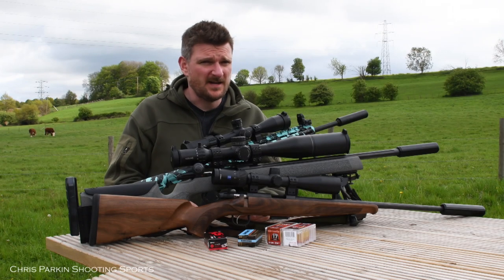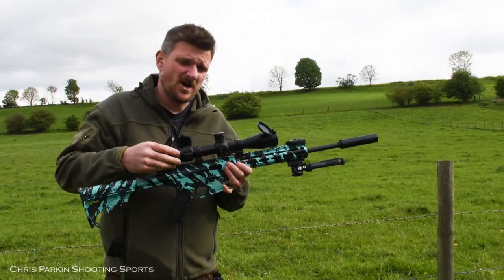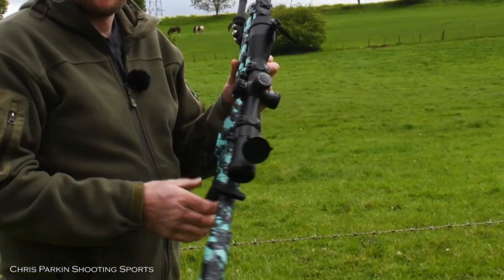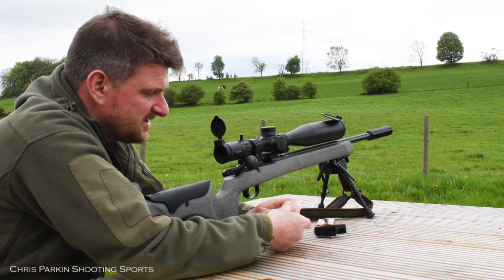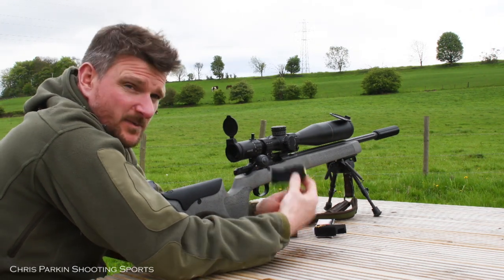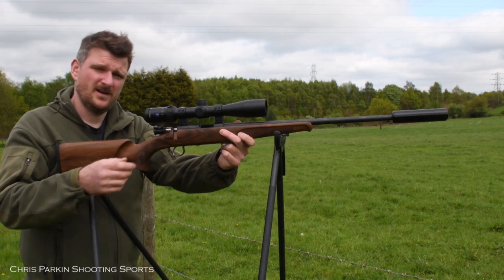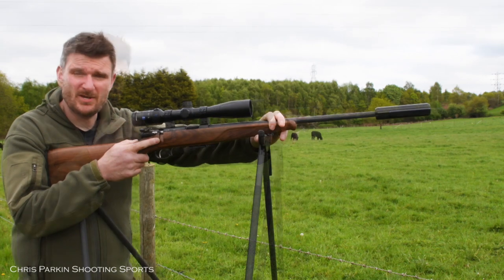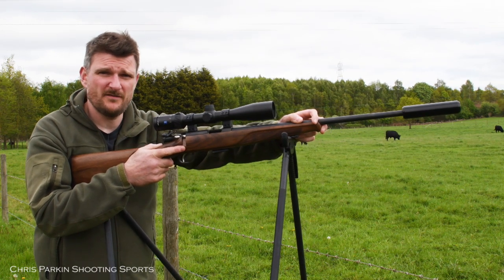3 Rimfire Rifle Styles - Review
3 Rimfire Rifle Styles - Review